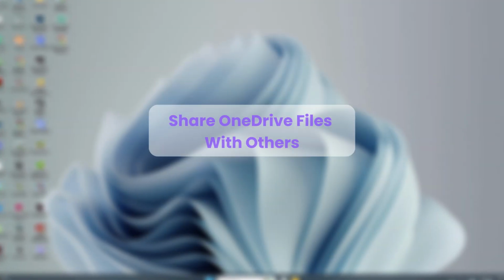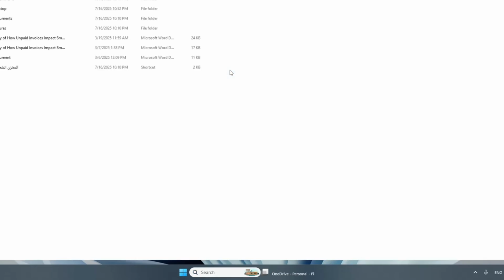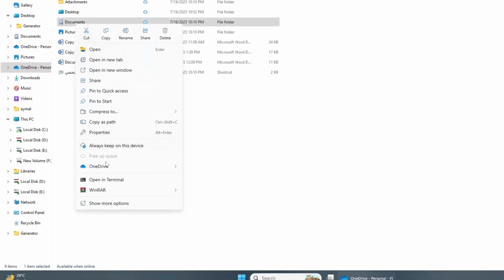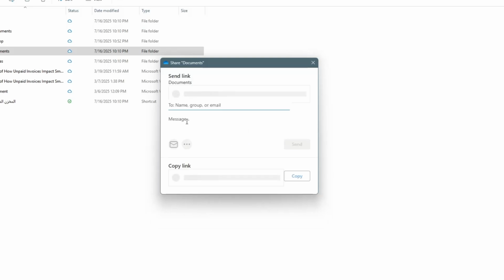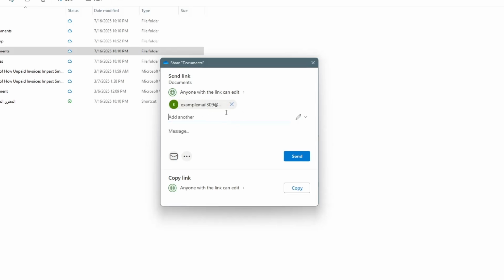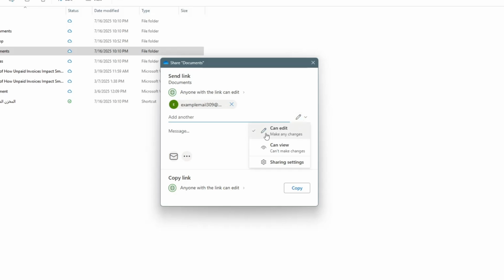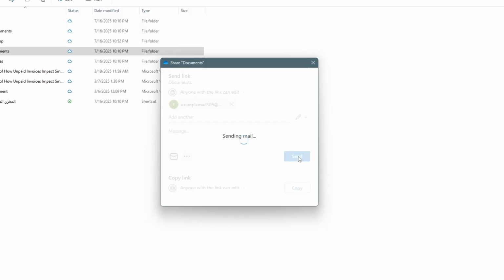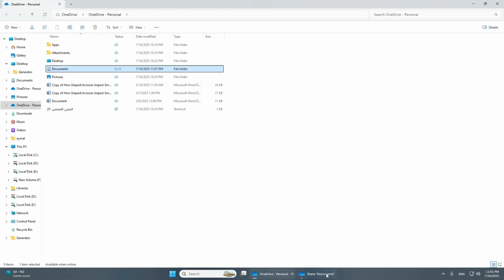How To Share OneDrive Files With Others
Want to share your OneDrive files with friends, family, or coworkers? In this quick tutorial, you’ll learn how to easily share files and folders from your OneDrive account with others. Whether you're using a PC, Mac, or mobile device, we’ll show you how to send a secure link and manage access permissions like view-only or editing rights. No more emailing large attachments—just a few clicks and you’re done. Perfect for work collaboration or personal sharing.

Did this tutorial help you successfully share your OneDrive files? Let us know how it worked for you in the comments!

🔐 Secure Your Online Activity with NordVPN:

30-day money-back guarantee
Starting at just €3.09/month (instead of €11.59)!